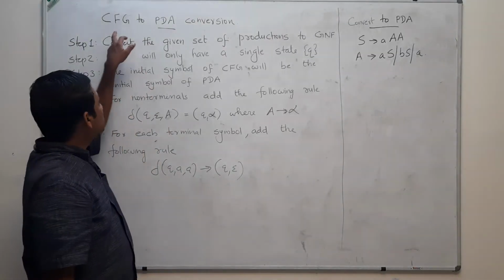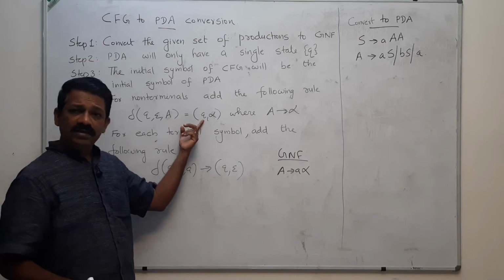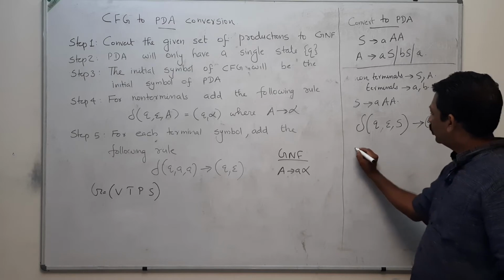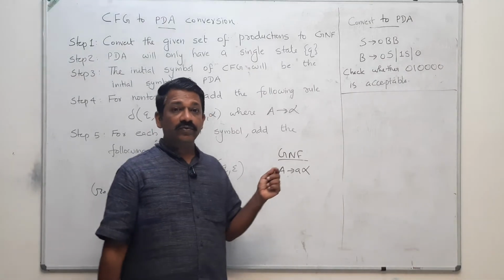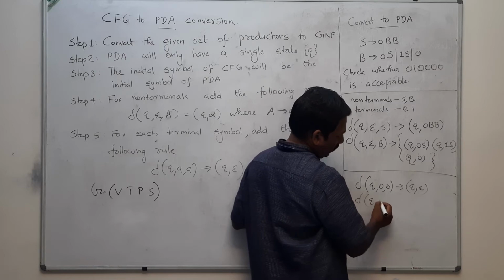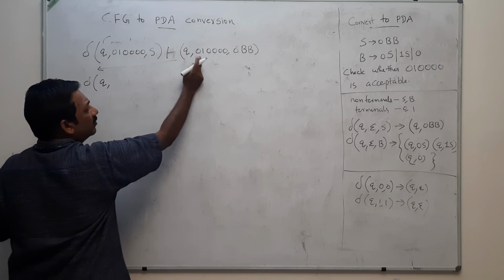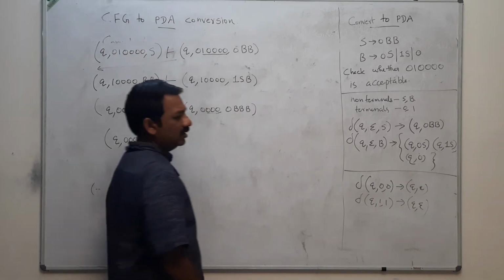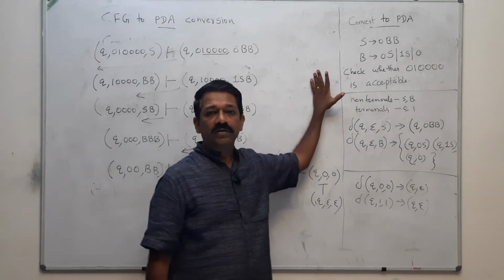tcn lec 19: CFG to PDA conversion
Equivalence of CFG and npda